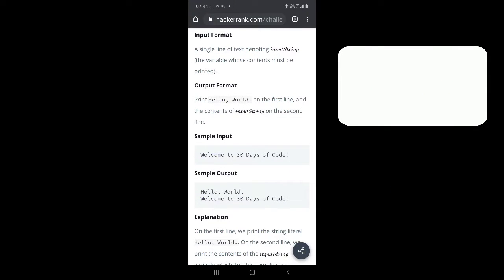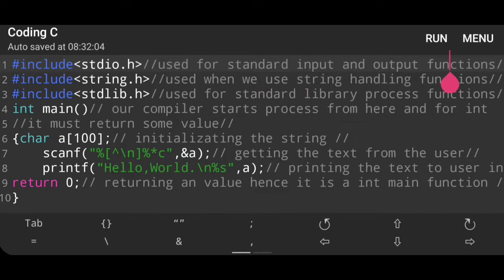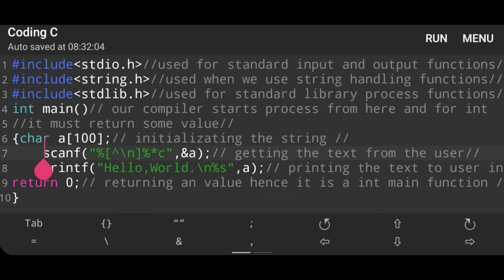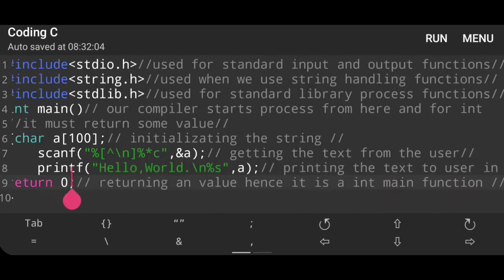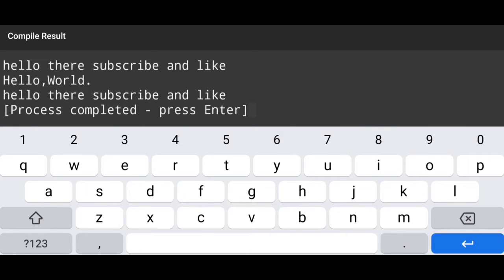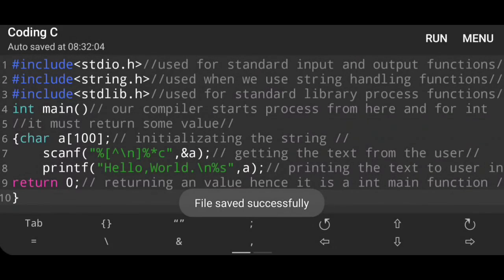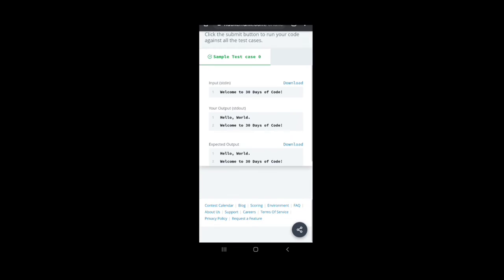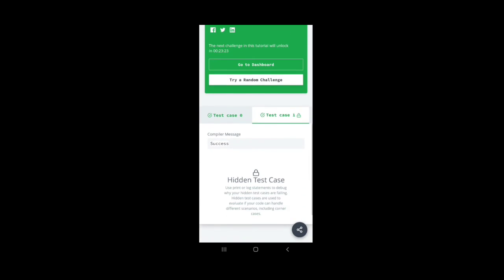Day 0 : Hello, World in C .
In this video we are going to solve Day 0 : Hello world in hacker rank 30 days of c doing this 30 days of c will help us to understand the C language well and deep.
         Here, in this video I am providing detailed explanation and solution for the problems in the 30 days of C in hacker rank.

Expected output:
Hello,World.